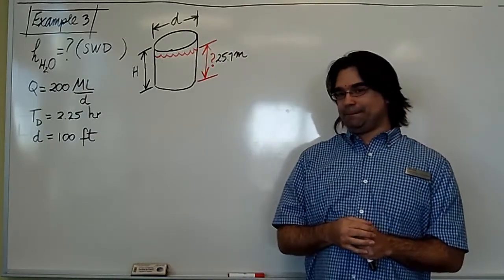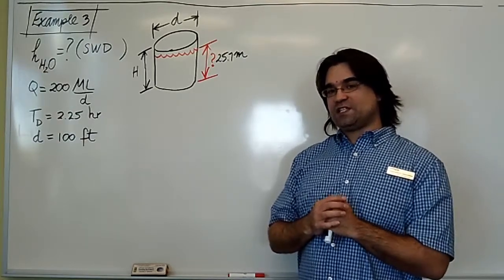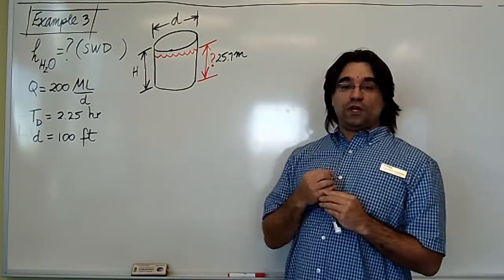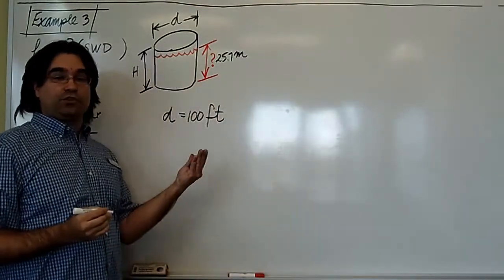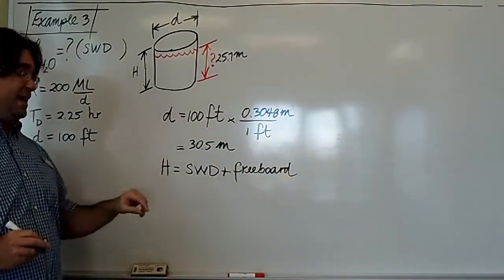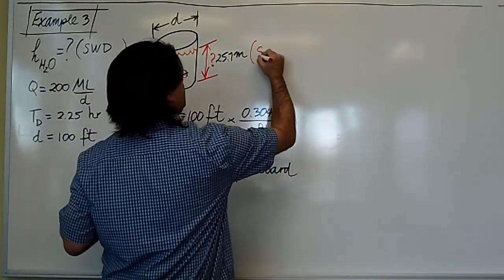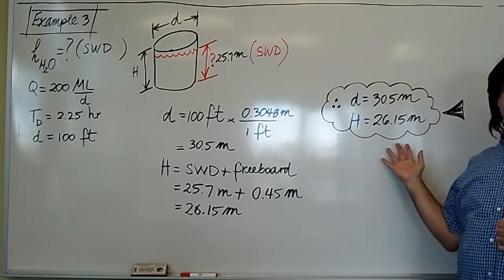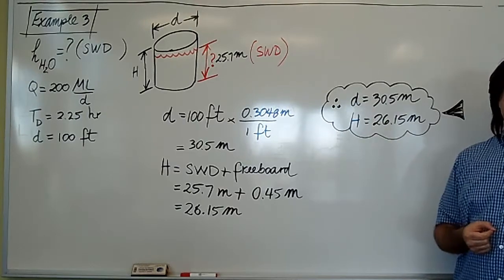ENG8451: Drinking Water Purification Example 3